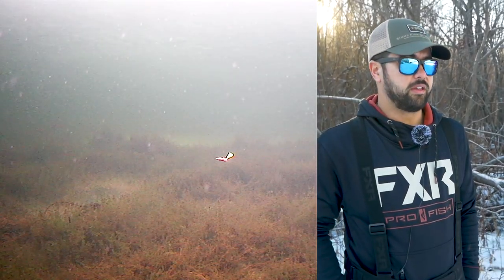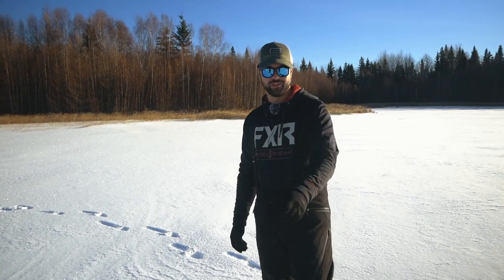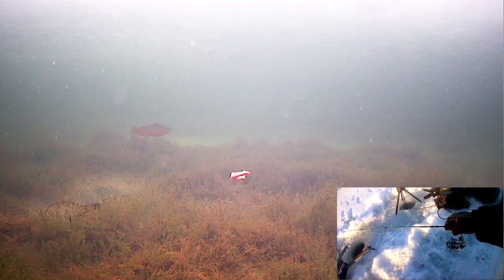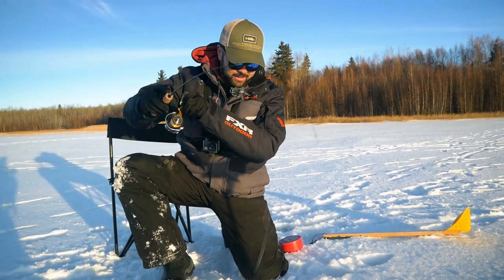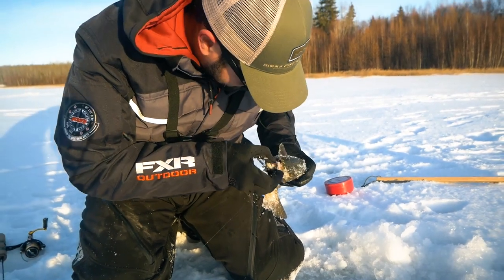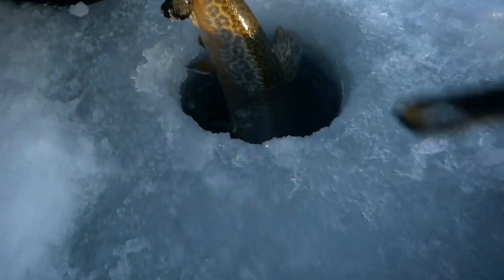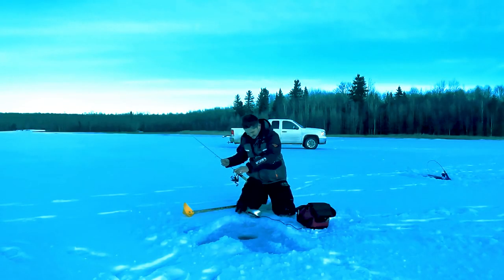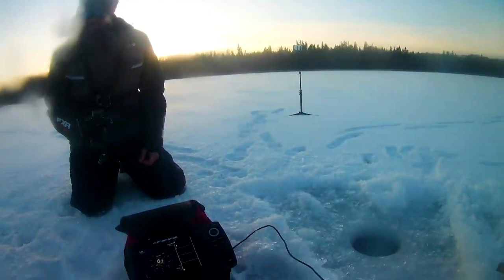Alberta Tiger Trout Ice Fishing - Underwater Footage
Targeting Tiger Trout and Rainbows in a Northern Alberta Lake on December 29, 2020.

Be careful out there on the ice! We drove on to the lake with about 13 inches of good ice, but it was still kinda sketchy for us.